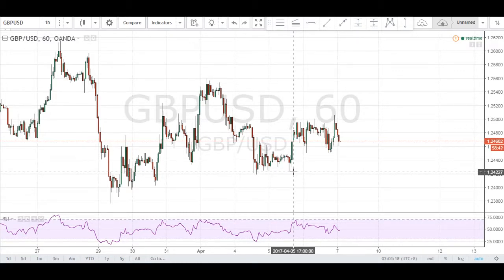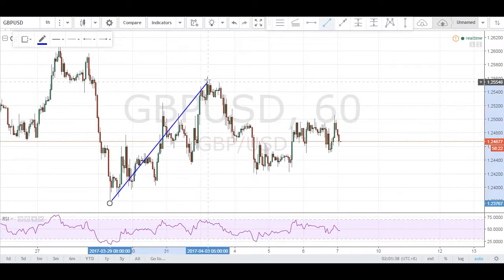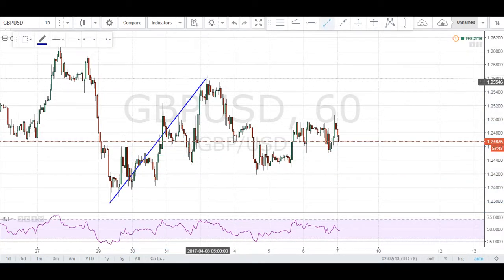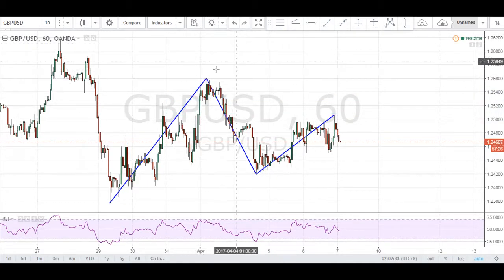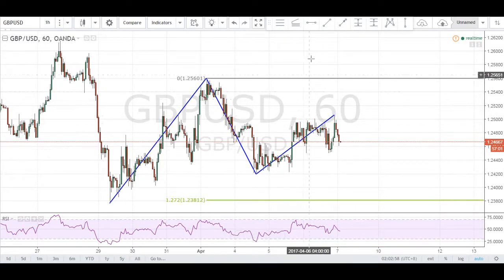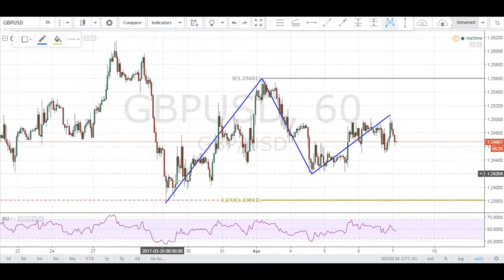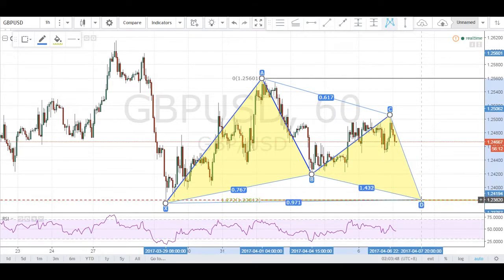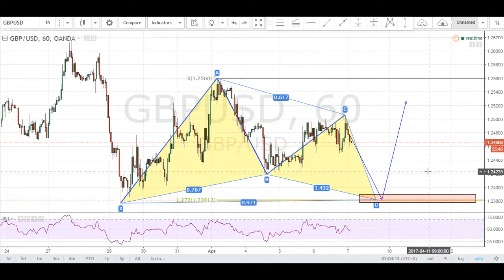DAILY MARKET ANALYSIS / 6TH APRIL / GBPUSD